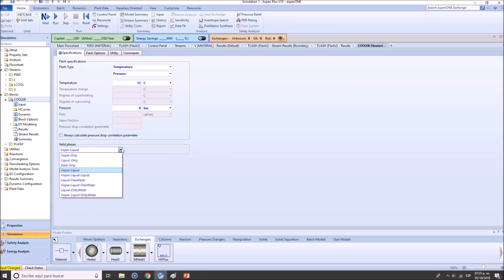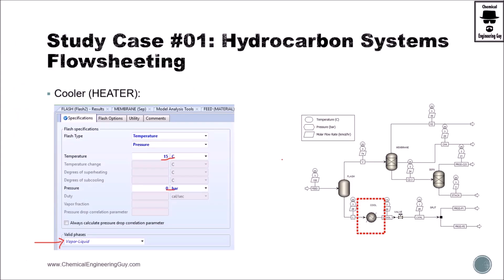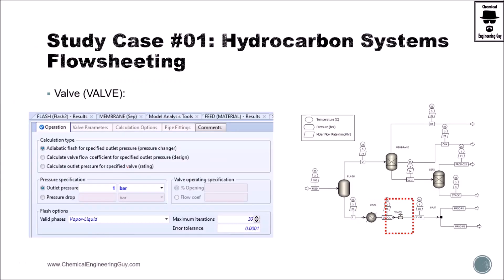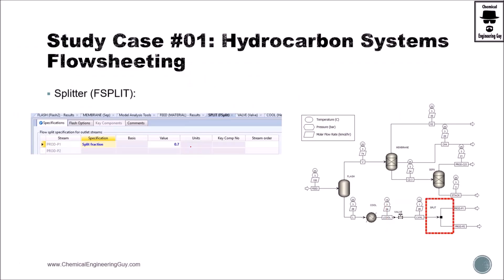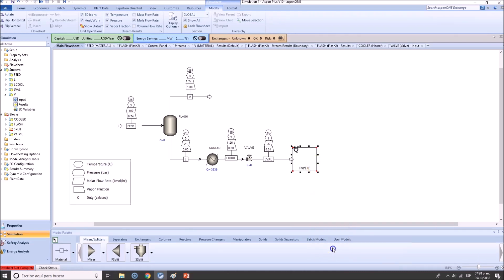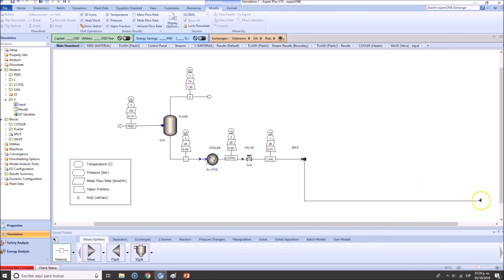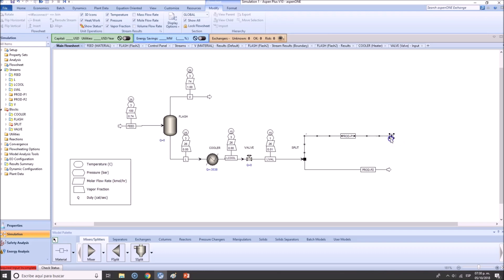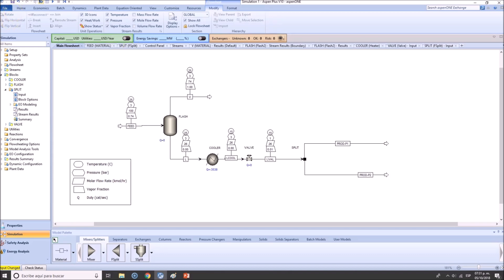Case Study #01 - Hydrocarbon System Flashing - Flowsheeting [3 of 4] Aspen Plus (Lec010)